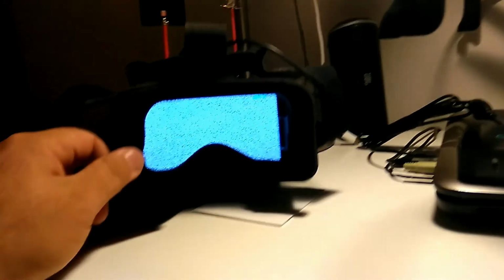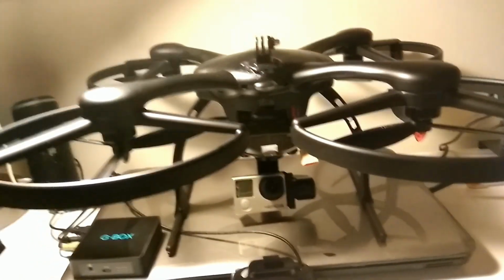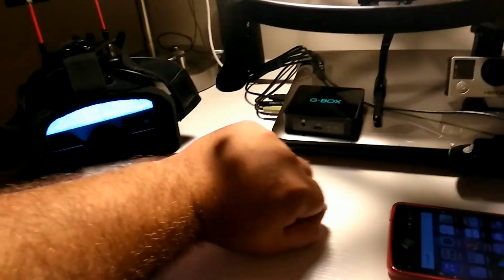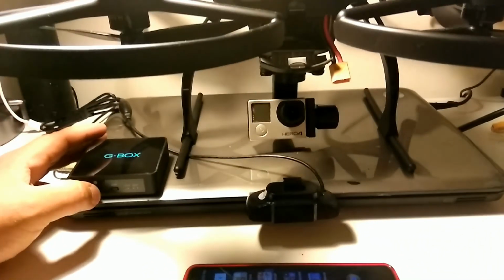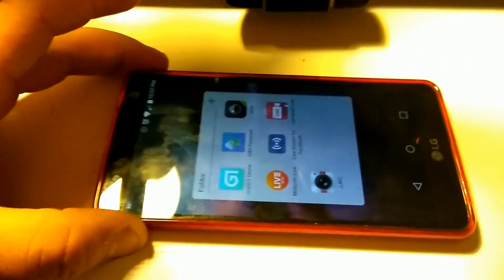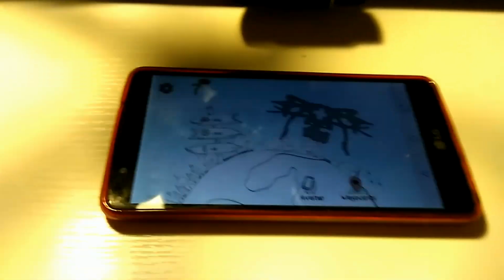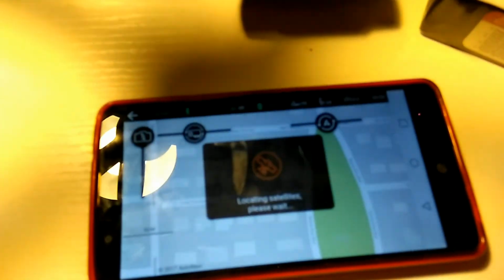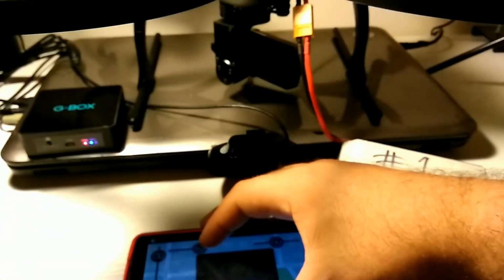Ehang Ghost Drone 1.0 Android/IOS How To Install FPV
Here is the purchase link for the Android ghost drone 1.0

Here is the purchase link for the iOS version

If you would like to visit my Facebook page here is my link